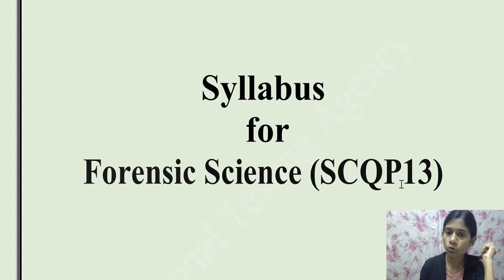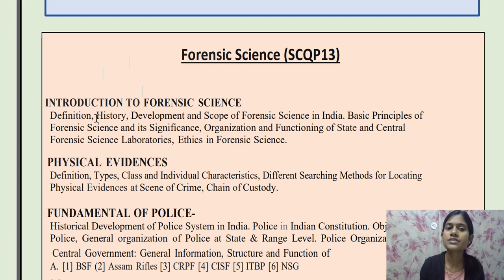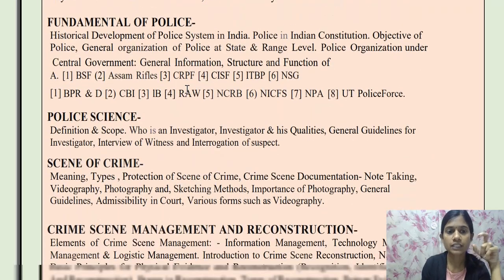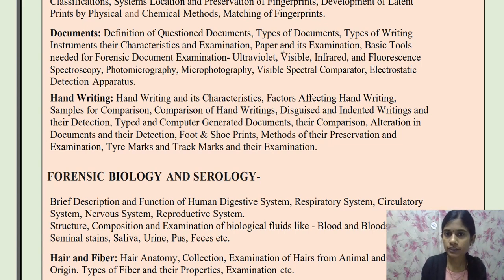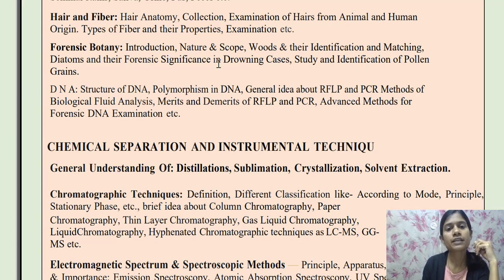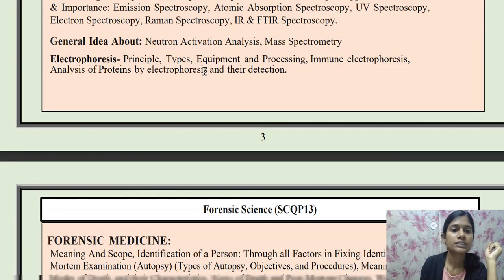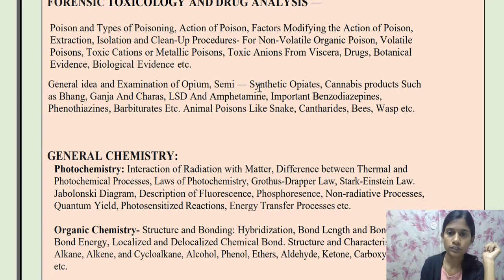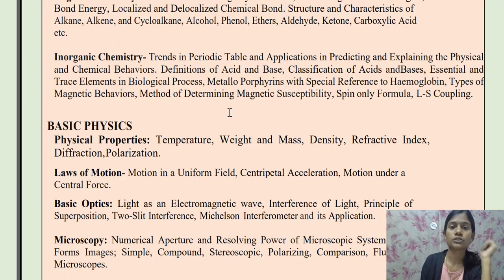CUET PG FORENSIC SYLLABUS In-detail Explanation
Hello CUET PG FORENSIC Aspirants, Welcome to NOBEL FORENSICS !!

Here I explained FORENSIC SCIENCE Syllabus in detail.

you can also follow this YouTube channel for my Forensic videos.

NOBEL FORENSICS, It’s an Organization for FORENSIC SCIENCE, started with the intension of sharing forensic knowledge.
for further details Follow us at